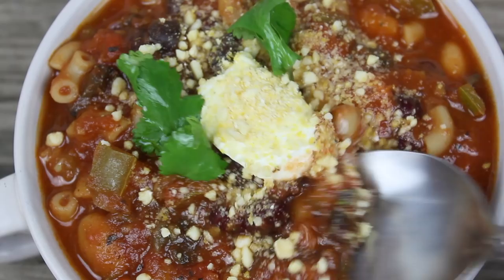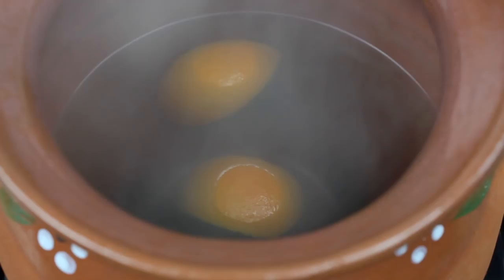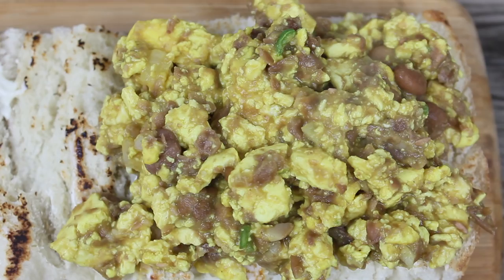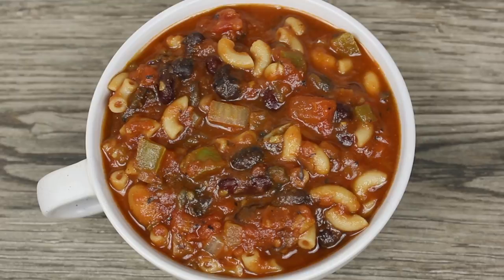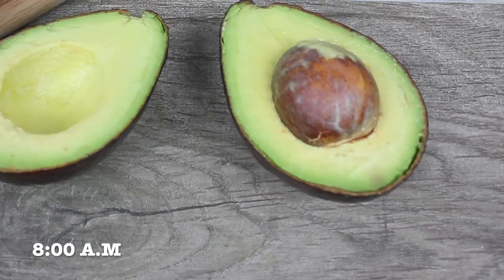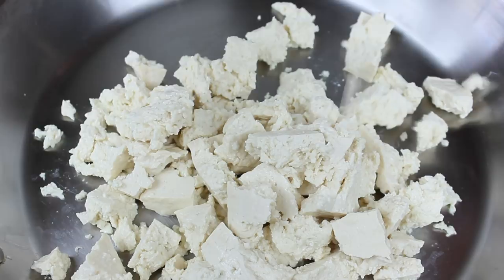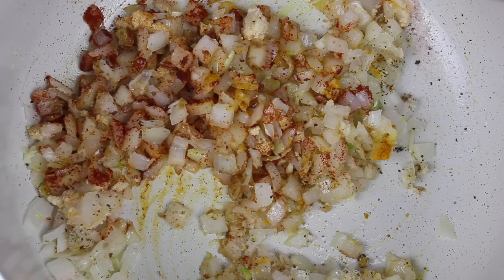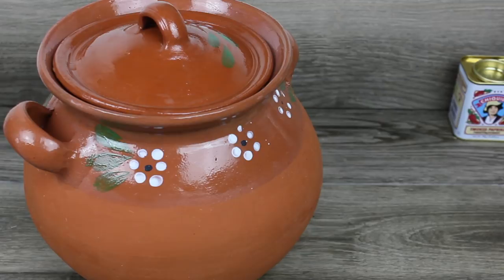What I Ate in a Day as a Vegan🌱 | Lo que como en un día vegano | minuto 10:58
Video en Español al minuto 10:58💚

What I ate in a day as a vegan. These tasty vegan recipes are budget friendly and super easy to prepare.

Sal negra↑

🌱Recipes🌱

▶︎Ginger Tea

Ginger root - peel, cut thin slices about 5-6
1 cup of water

-Boil water. Place ginger root slices inside cup, pour hot water, seep for 5 minutes.

▶︎Avocado

1/2 avocado or a whole avocado
1 lime
Himalayan Salt *to taste

-Cut avocado open, remove pit, squeeze fresh lime juice, add pink Himalayan salt & black pepper to taste.

▶︎Cafe de la olla - Mexican cinnamon infused coffee

5-1/2 cups of water
2 whole cloves
1 star anise
2 cinnamon sticks
4 oz. Piloncillo (small) or brown sugar
2 pieces of orange peel
5 tbsp of ground coffee

-Heat up a pot over a medium flame. Add the water, whole cloves, star anise, orange peel and piloncillo. Once the piloncillo has completely dissolved into the water add the ground coffee.
Transfer to a different pot or pitcher using a colander to filter out the coffee grains and the rest of the ingredients.

▶︎Tofu Bean Scramble

14 oz. Firm tofu
1/2 tsp Black salt
1 Tbsp Nutrional yeast
1/4 tsp Turmeric powder
1/2 tsp onion powder
1/4 tsp garlic powder
1/4 tsp of salt -adjust to taste
1 cup Refried beans *add more to taste

-In a large pan over a low medium flame. With clean hands break the tofu apart onto the pan. Add the black salt, nutritional yeast, turmeric powder, onion powder, garlic powder and salt. Mix then add the refried beans, be sure they are runny. Mix well, adjust seasonings to taste.

Serve as a breakfast sandwhich, tacos or a wrap.

▶︎Chipotle Bean Chili

1 cup diced onion
2 minced garlic cloves
1 diced tomato
1/2 cup dice anaheim pepper or bell pepper
2 cups of finely diced mushrooms
2 tbsp of Chipotle Adobo sauce *add more to taste
1 Chipotle pepper *add more to taste
1 tsp onion powder
1/2 tsp garlic powder
1/2 tsp cumin powder
1/4 tsp turmeric
1/4 tsp black pepper
1/2 tsp smoked paprika
1 tsp salt *add more to taste
1 tbsp of avocado oil *omit or add more to taste
Optional *1 tsp of sugar to balance out the acidity
Optional *1/2 cup small elbow pasta
3-1/2 cups of vegetable broth
1- 28 oz can of crushed tomatoes
1 cup of cooked whole red kidney beans -mine were canned
1 cup of cooked whole peruvian beans -mine were canned
1 cup of cooked  whole black beans

-In a large pot over a low medium flame add oil, onion, salt, mix as you go. Add onion powder, garlic powder, cumin powder, turmeric, black pepper, smoked paprika, salt. When the onion becomes translucent add the anaheim pepper, tomato, mushrooms and vegetable broth. Followed by the chipotle adobo sauce, whole beans and small elbow pasta. Also add the crushed tomatoes and chipotle pepper. Mix well. Cover pot and simmer until the pasta has cooked through all the way. *Optional add 1 tsp of sugar to balance out the acidity. Adjust seasonings to taste.

Serve warm.

▶︎Semi homemade Buenuelos

3 flour tortillas or more (store-bought)
1/2 cup sugar
1/2 tsp cinnamon powder *mas al gusto
Coconut oil

-Heat a skillet or pan over a medium-high flame, add a few tablespoons of coconut oil, enough to evenly fry the flour tortillas on both sides.
Cut the flour tortillas into triangles or leave whole.
Place the tortillas in the oil fry on both sides until crispy and golden brown. Place on a cooling rack.
Mix the sugar and cinnamon together, adjust to taste.
Coat the fried tortillas in the sugar cinnamon mixture.